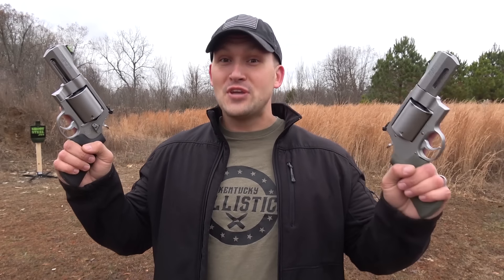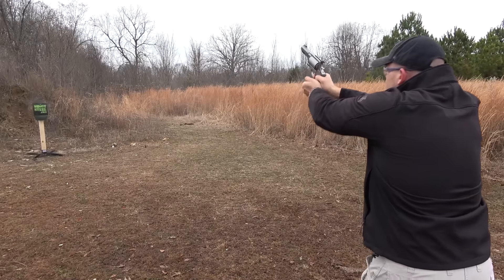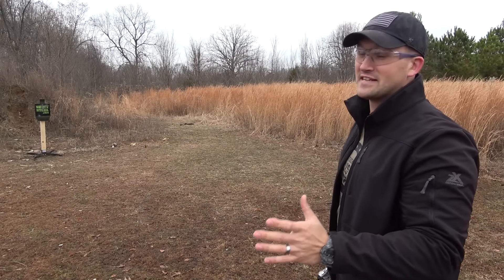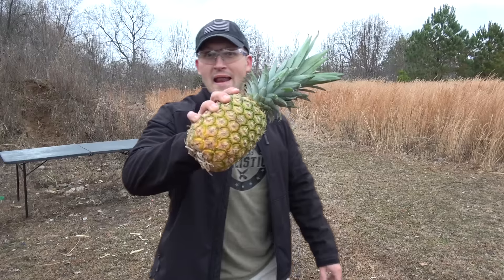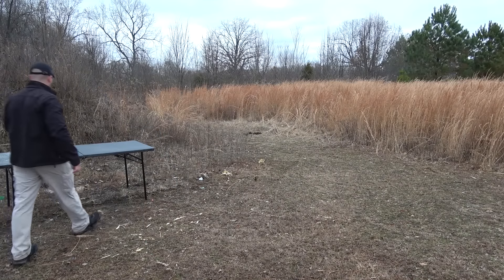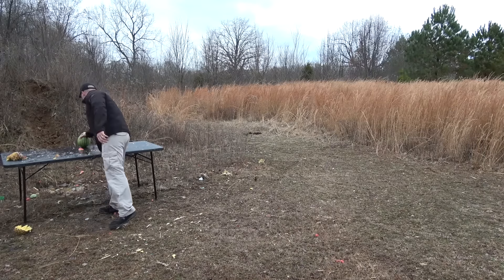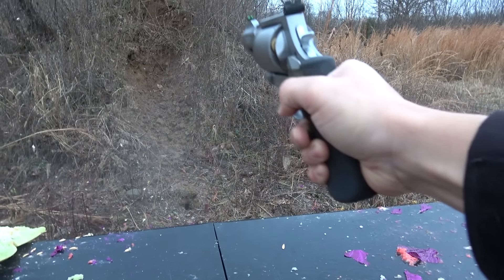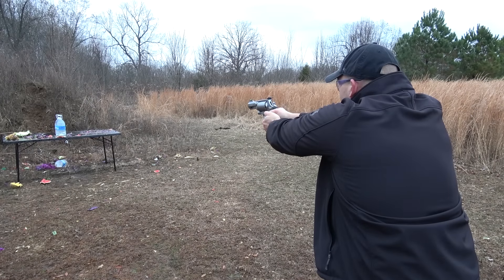500 S&W Magnum Snub Nose vs 460 S&W Magnum Snub Nose !!! 💥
Today on Kentucky Ballistics we have some fun with a 500 S&W Magnum snub nose revolver and a 460 S&W Magnum snub nose revolver!

WARNING!

Kentucky Ballistics videos are filmed on private property in a controlled setting under the supervision of trained professionals. Kentucky Ballistics videos are for entertainment & educational purposes only. Do not attempt to recreate or mimic anything seen in Kentucky Ballistics videos. Kentucky Ballistics will not be held liable for any injury to yourself, others, or property resulting from attempting anything shown in Kentucky Ballistics videos.